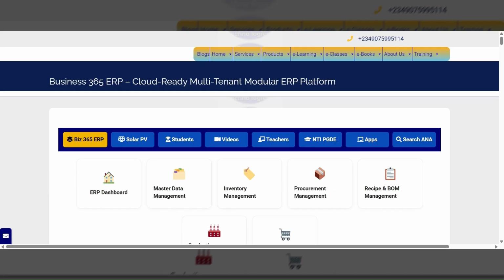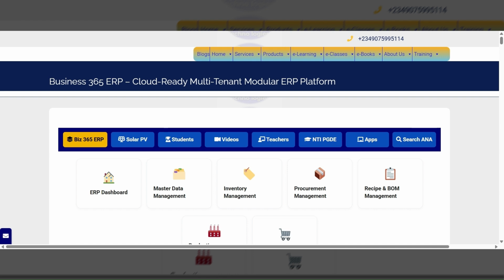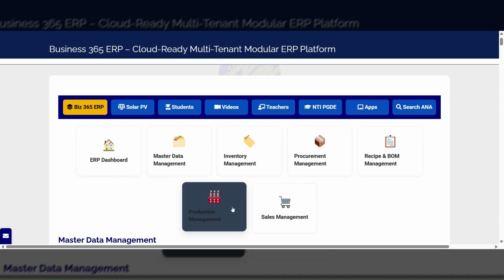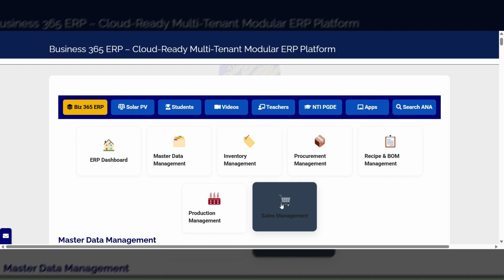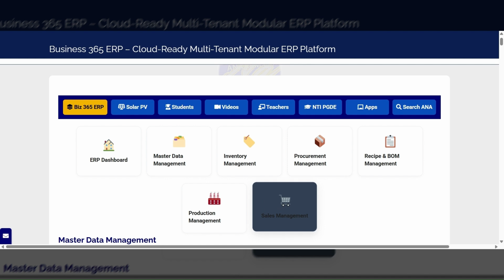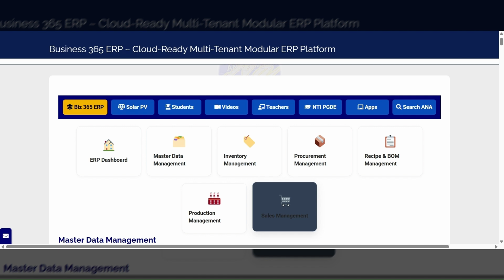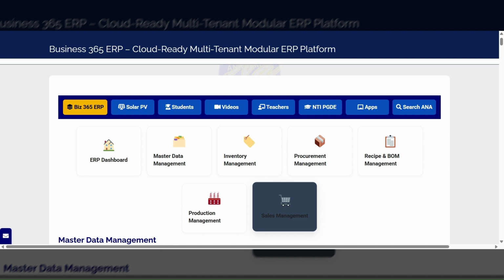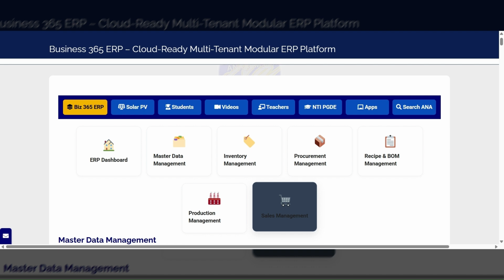Introduction to Business 365 ERP | ERP for Manufacturing, Bakery, Retail & More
Welcome to the ANAARM YouTube Channel.

In this introductory video, we provide an overview of ANAARM Business 365 ERP, a modern enterprise resource planning (ERP) solution designed to automate and integrate business operations.

In this video, you will learn:

✔ What ANAARM Business 365 ERP is

✔ The philosophy behind the system

✔ How ERP simplifies business operations

✔ How business modules work together

✔ The importance of Data Flow

✔ The importance of Stock Flow

✔ Why integrated business processes improve productivity and decision-making

ANAARM Business 365 ERP is suitable for:

• Manufacturing

• Bakery

• Food Processing

• Pharmaceutical Businesses

• Agriculture

• Wholesale Distribution

• Retail Businesses

• General Trading

• Service-Based Organizations

Whether your business purchases materials, manages inventory, manufactures products, or sells goods and services, ANAARM Business 365 ERP provides an integrated platform to streamline operations.

Next Video:

How Data Flow and Stock Flow Work Across ANAARM Business 365 ERP Modules.

ANAARM ERP
Business 365 ERP
ERP Software
ERP Tutorial
Manufacturing ERP
Bakery ERP
Inventory Management
Business Automation
Production Management
Warehouse Management
Sales Management
Purchase Management
ERP Nigeria
ERP Africa
Business Management Software
Small Business ERP
Enterprise Resource Planning
ERP Training
ERP Course
Business Software